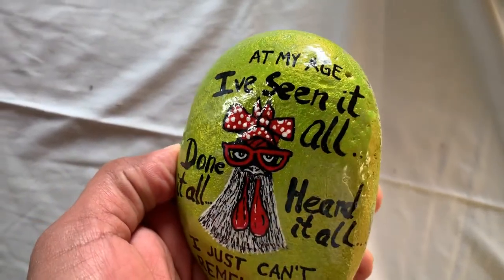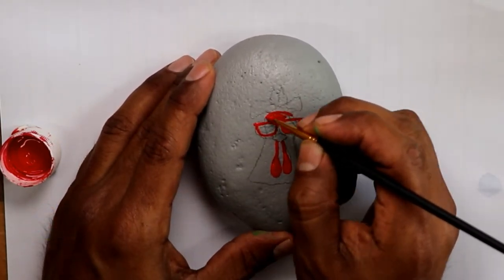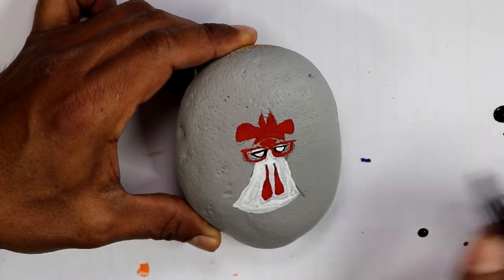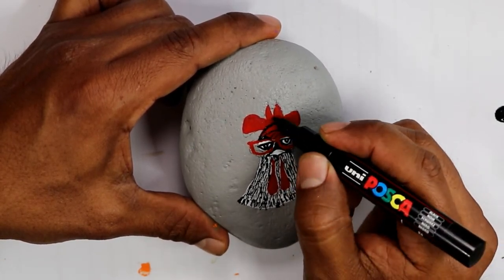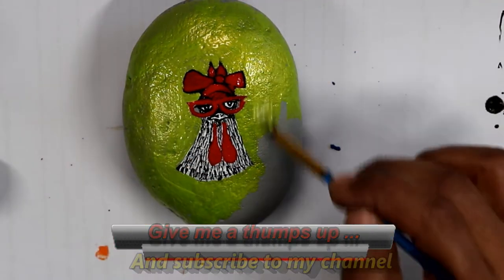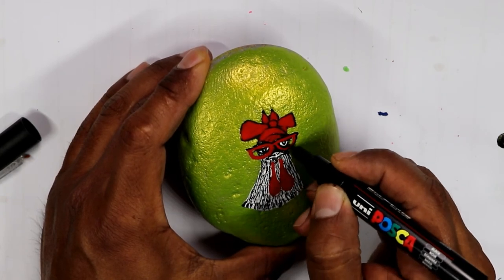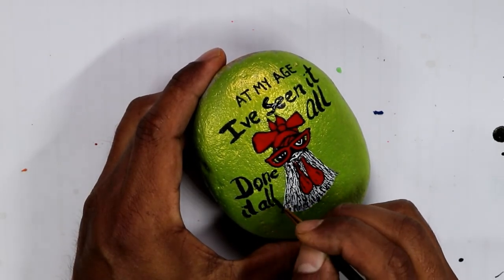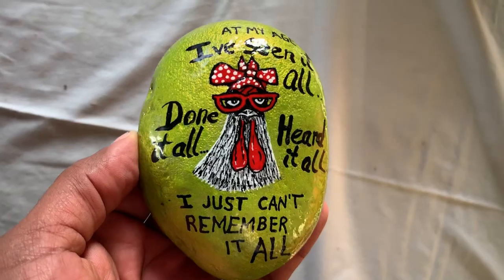Funny Chicken rock painting tutorial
And my recomendations for waching youtube videos on your tv. and much more apps available to be entertain, Fire TV Stick 4K with all-new Alexa Voice Remote